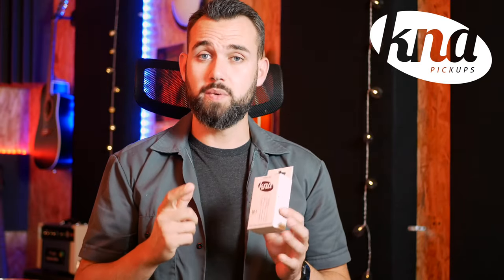KNA DB-1 - easy-to-fit, accurate-sounding, practical double bass pickup | Mic vs Pickup comparison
The advanced design of our double bass transducer ensures the most optimal sound capture by mounting the piezo sensor in the bridge to faithfully reproduce the tonal depth and full dynamic range of the instrument. The non-destructive installation guarantees that the integrity of the instrument is preserved in the same form in which it was before.

Check out the channel of our product specialist - Sleeper Bill. There you will find demos of musical equipment along with music videos and live performances.

Eric Sainte-Croix - featured artist.